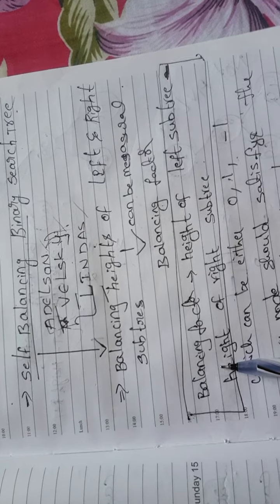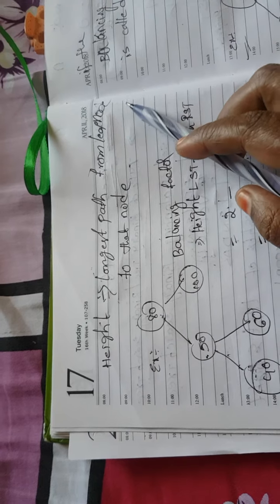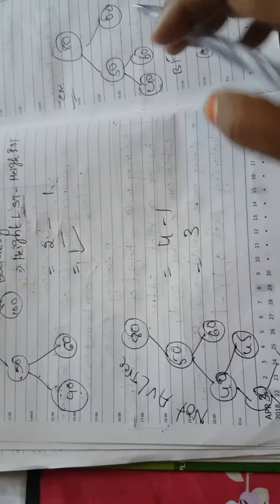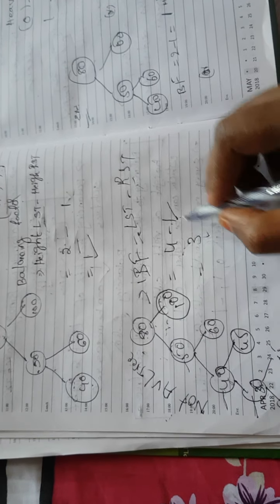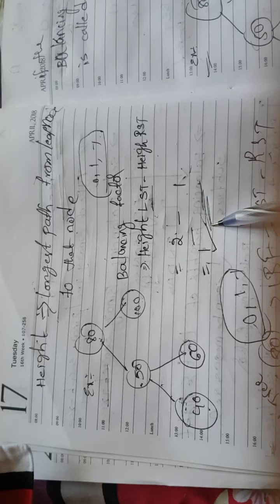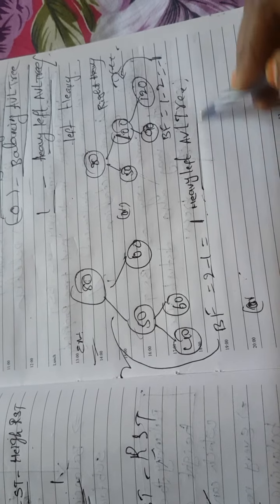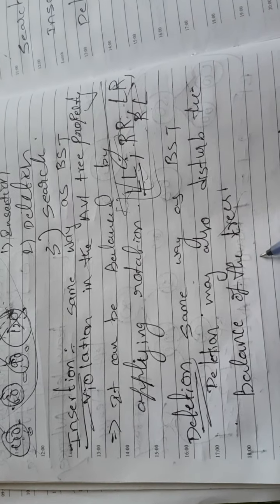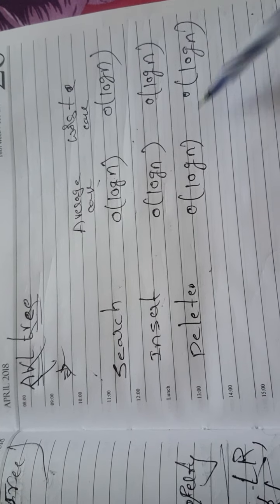5 May 2020